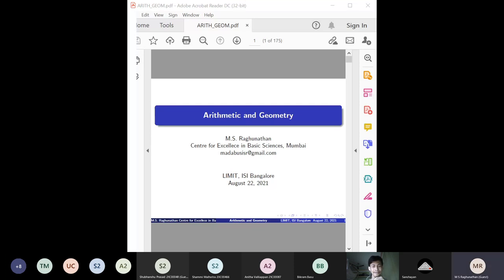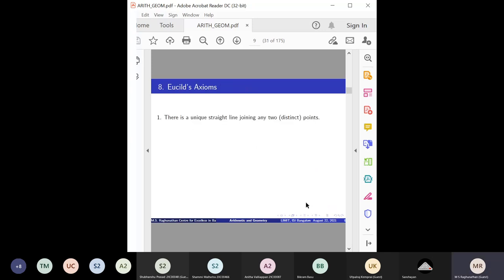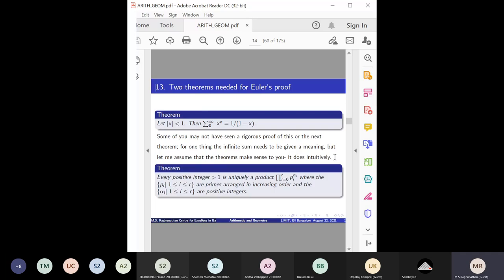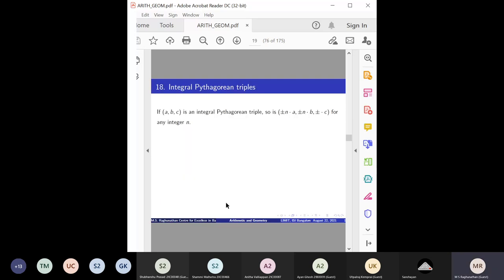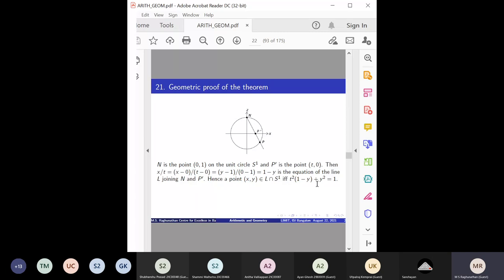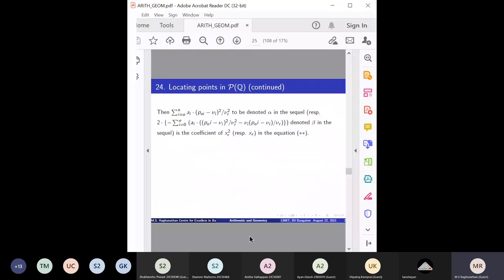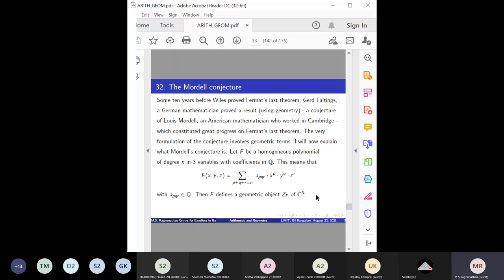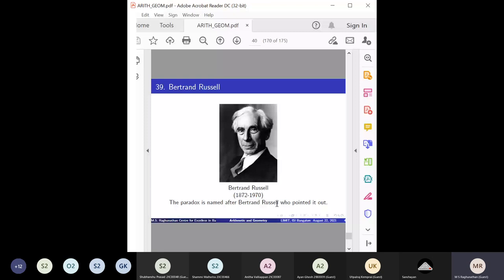Arithmetic and Geometry by MS Raghunathan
By "arithmetic", I mean "higher arithmetic" as number theory is sometimes called, but I include elementary school arithmetic as well. Of the two mathematical areas arithmetic is no doubt older and was born of the practical needs of the marketplace. Geometry arrived on the scene somewhatlater but also had its origins in practical considerations like land measurements. Both disciplines however outgrew their originsin the practical world and have now evolved into vast fields with only tenuous connections with the external world. For several centuries the two areas of mathematics developed parallelly yet somewhat differently:Arithmetic studies "discrete" entries while geometry is engaged in understanding the "continuous". Euclid's formal axiomatic approach to geometry was not adopted (even by him) for the study of numbers. However Descarte in the 17th century brought geometry and arithmetic close to each other and in the 20th century there were many developments that made essential use of geometry for proving remarkable results in number theory.